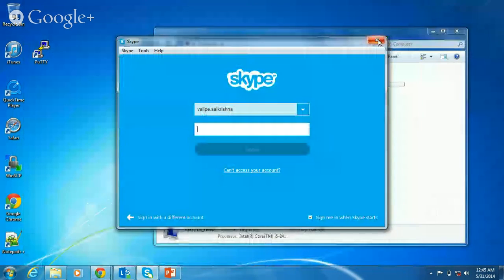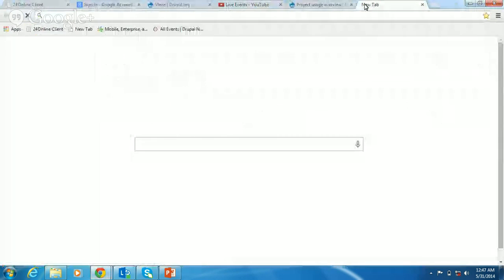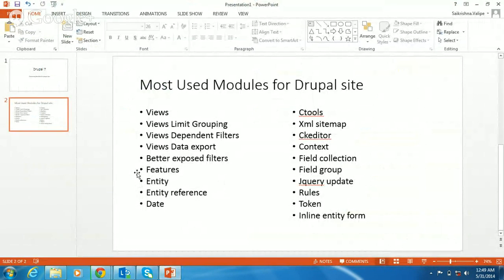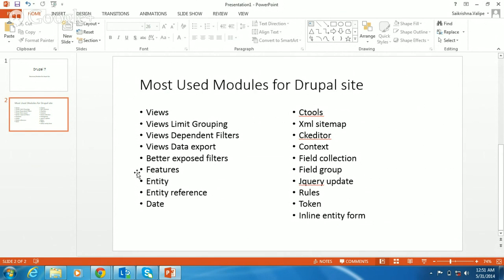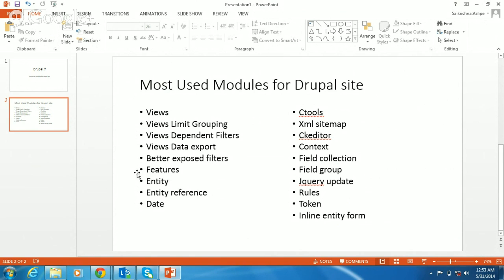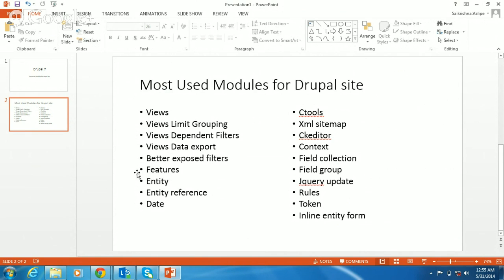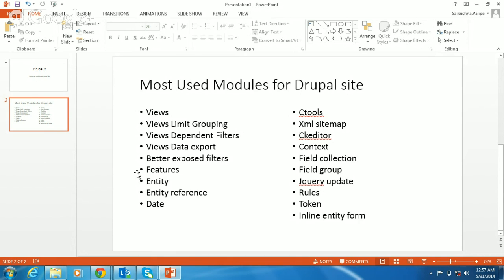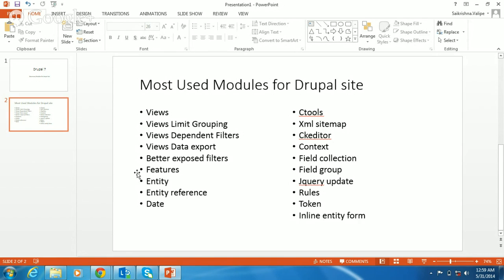Most Popular Modules in Drupal